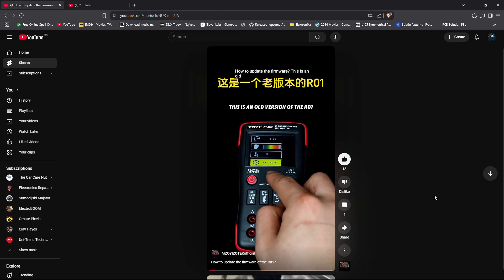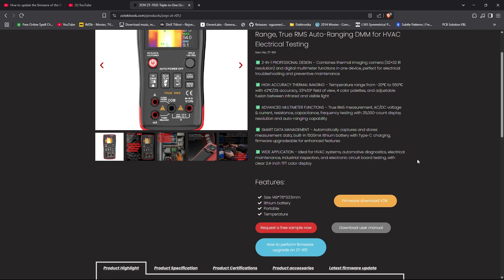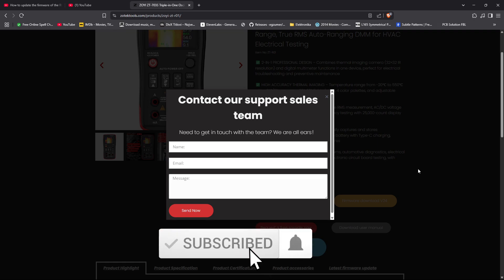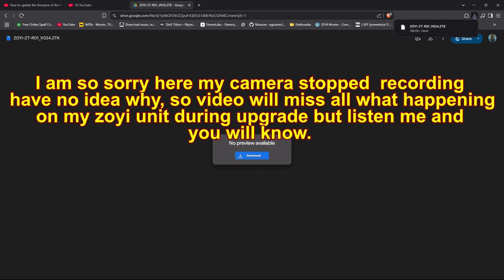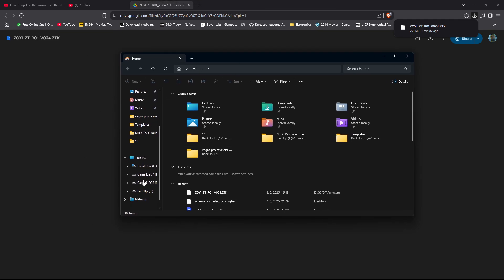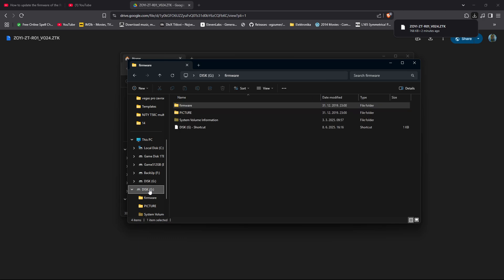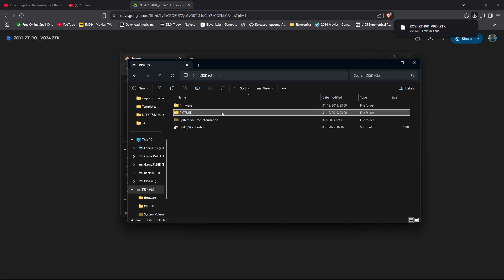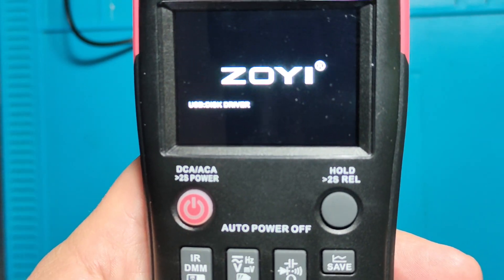Zoyi ZT-R01 Firmware Upgrade Guide ✅ Fix Bugs & Unlock New Features!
Upgrade your Zoyi ZT-R01 smart multimeter firmware with this clear step-by-step tutorial! 🛠️
This video covers how to safely update your device, troubleshoot issues

R01 Banggood

📌 What you’ll learn in this video:

How to prepare your ZT-R01 for the firmware upgrade